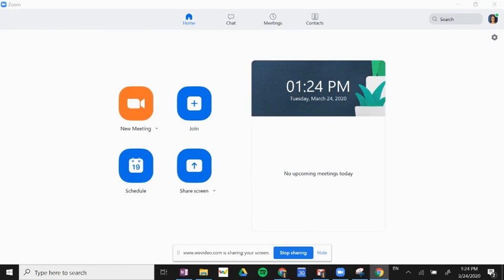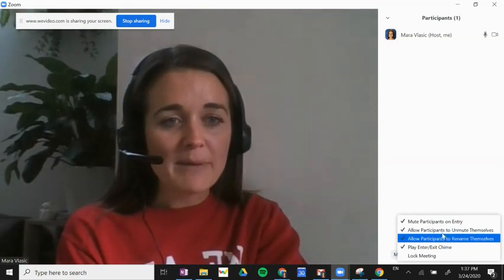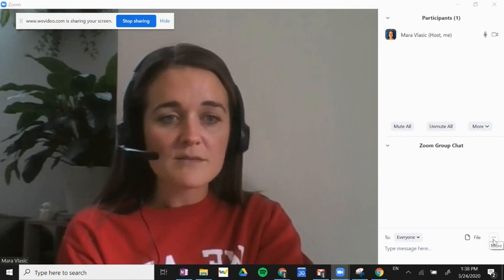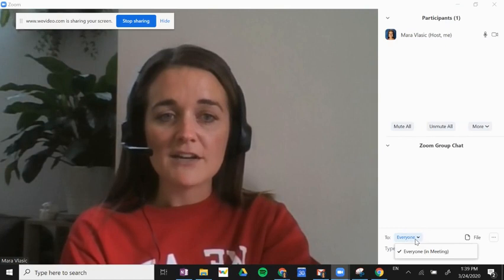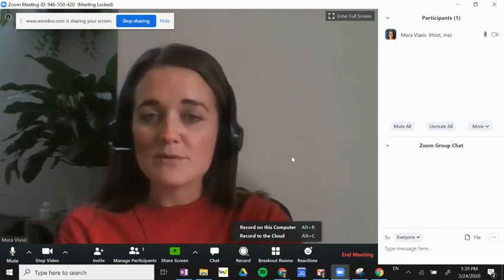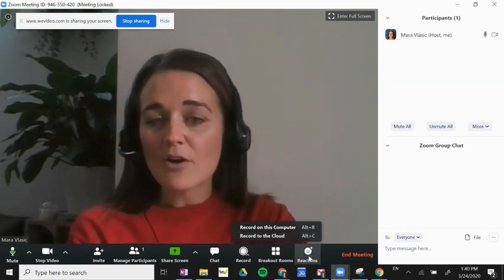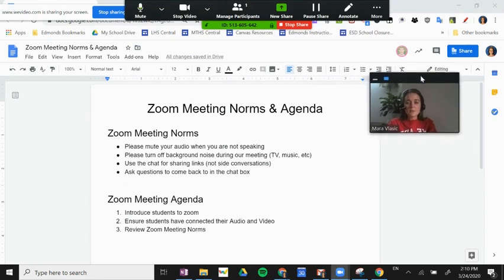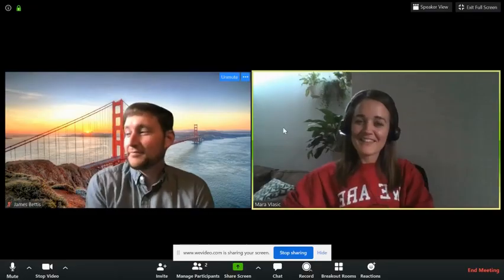Hosting a Meeting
This video walks you through the steps of hosting a video as well as looking at the different settings available to you as the host. It also includes suggestions for hosting a meeting such as sharing meeting norms and agendas with your participants.